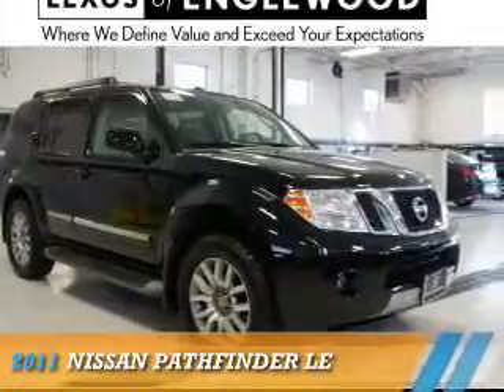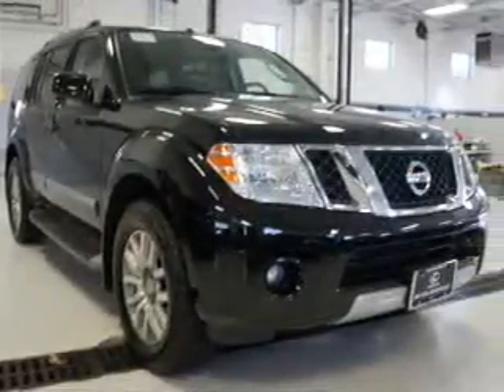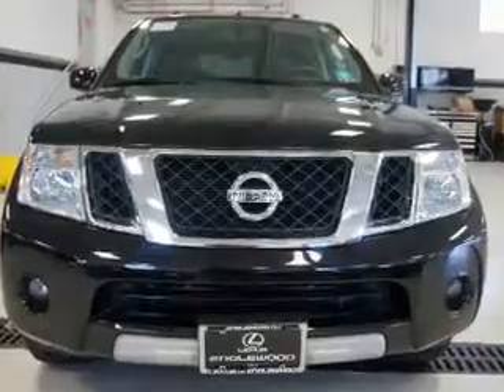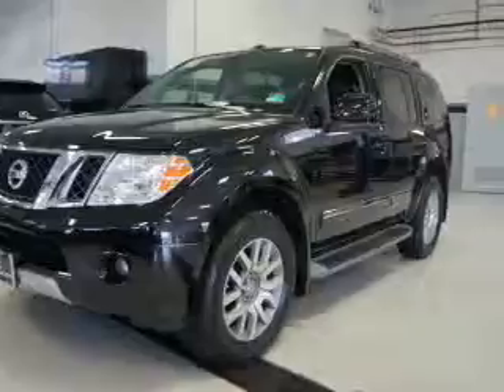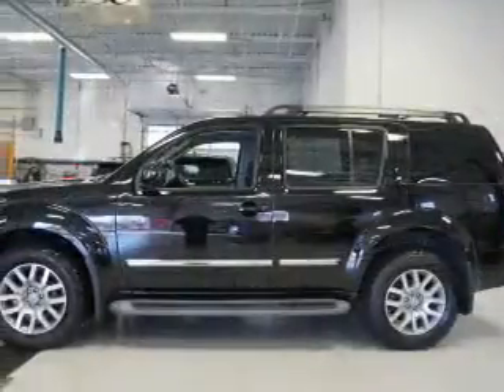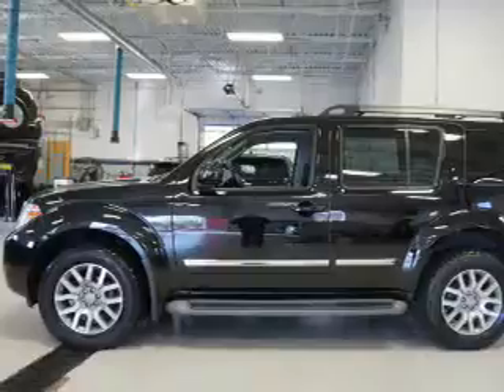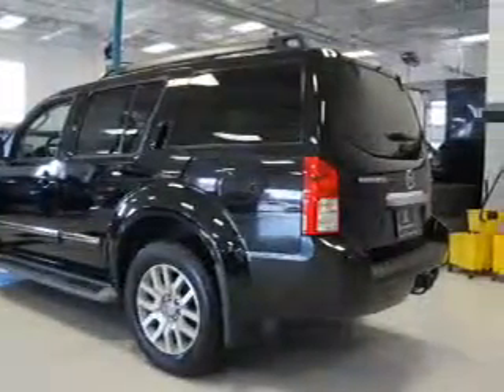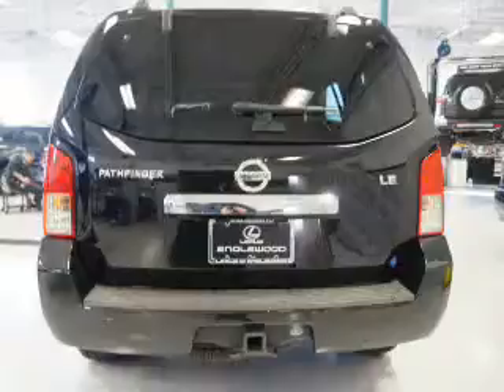2011 Nissan Pathfinder BC601954 - Englewood NJ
Year: 2011
Make: Nissan
Model: Pathfinder
Trim: LE
Engine: 4.0 liter 6 Cylindercylinder 4WD
Transmission: Automatic
Color: Black
Mileage: 55030
Address:
VIN:5N1AR1NB6BC601954